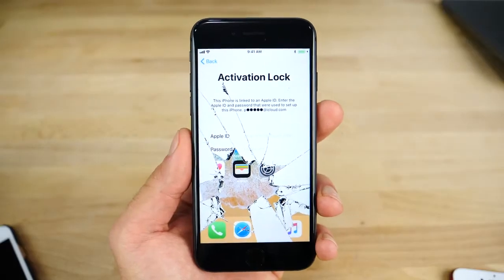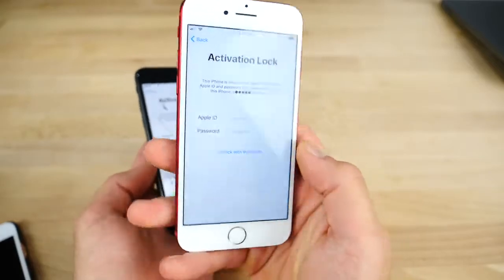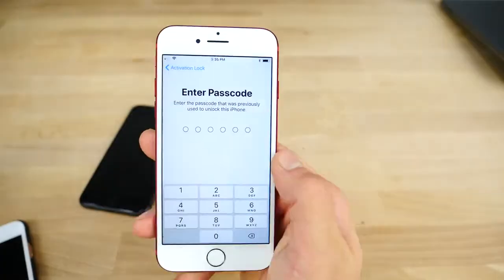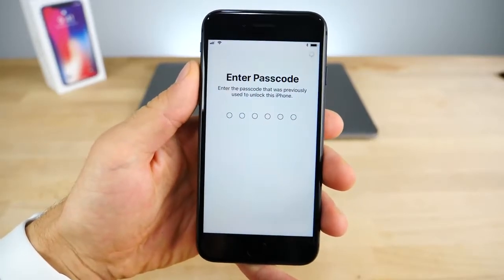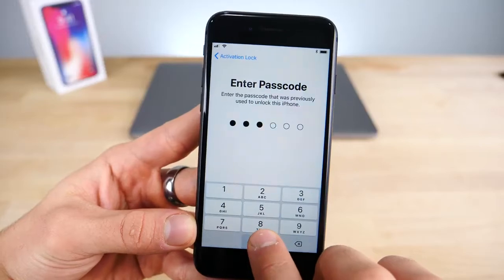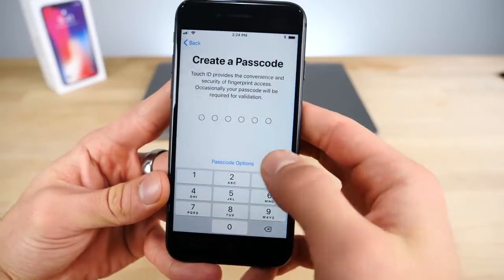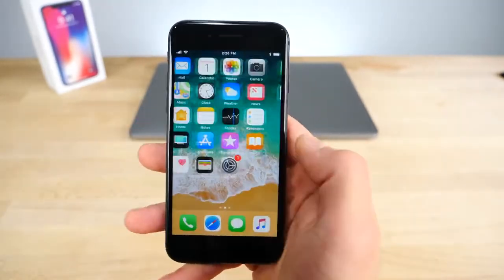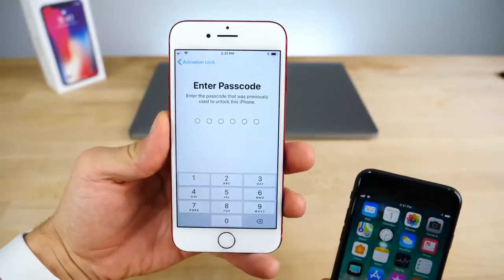Bypass iCloud Activation Lock on iOS 11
COMPLETY  Bypass iCloud Activation Lock on iOS 11